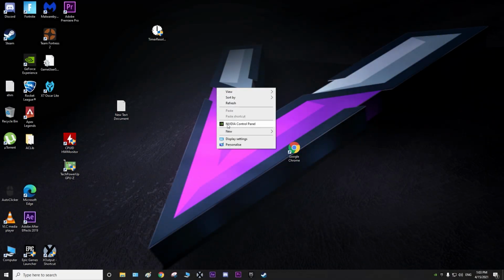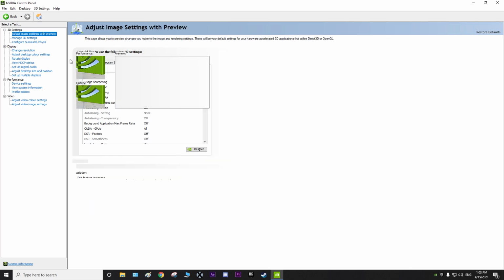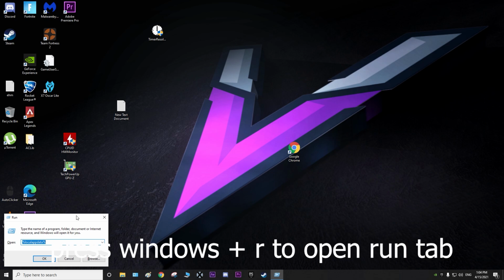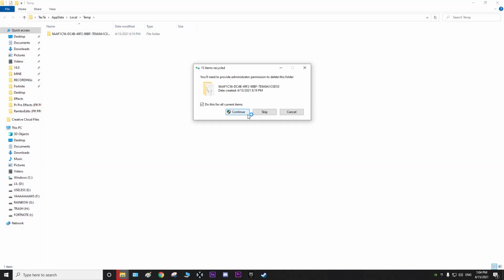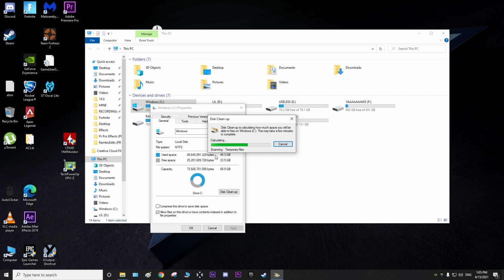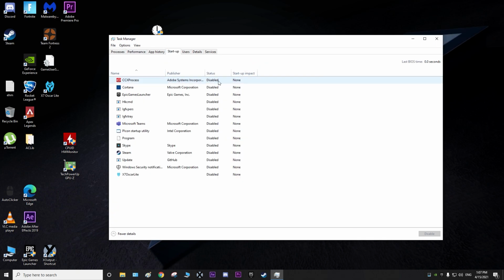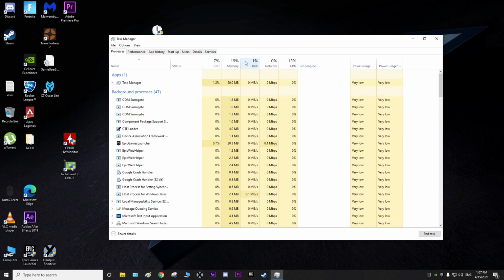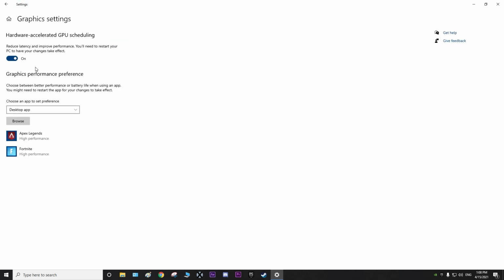How To Get NO INPUT DELAY on PC in Fortnite Chapter 2 Season 6! - Fortnite Lower Input Delay Guide!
➡ 💻 Specs:
Processor: Intel(R) Core i5-2400 CPU @ 3.1 GHz
GPU: Nvidia Geforce GTX 1050 Ti
RAM: 12 GB

best gameusersettings
fps config
fortnite fps
gameusersettings fps
fps boost
resolution
low end pc
low-end pc